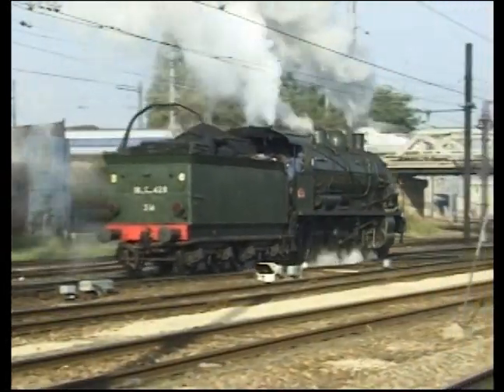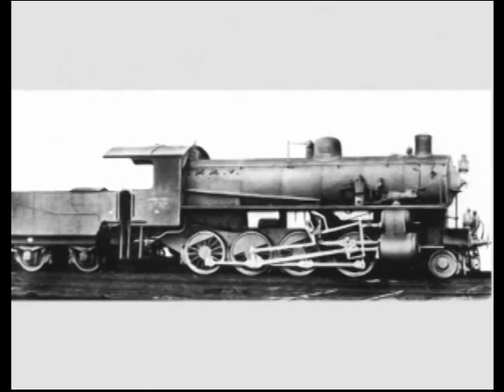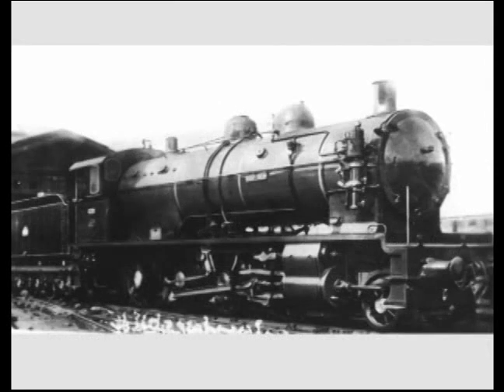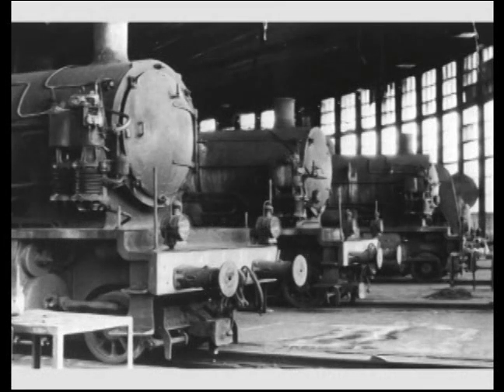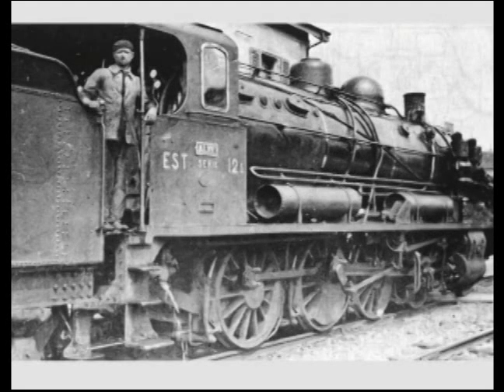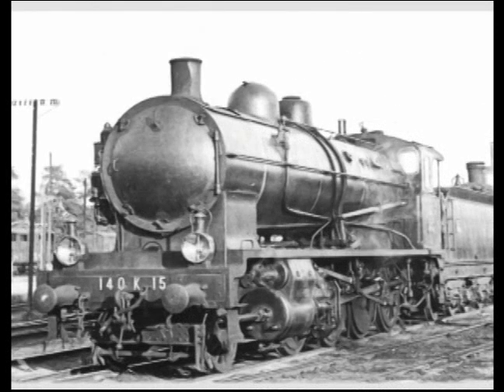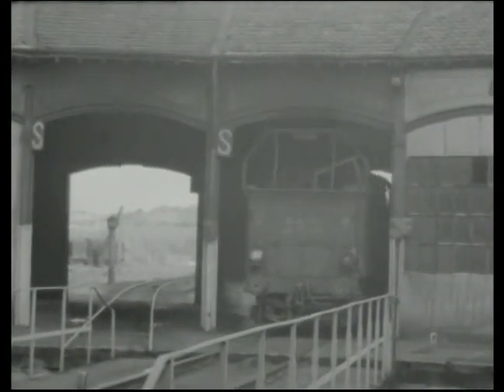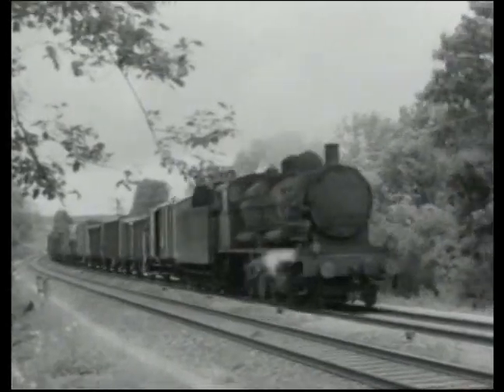Locovidéo n° 6 : Les locomotives à vapeur 140C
Il y a plus  25 ans, les 140-C ont clôturé l'époque de la vapeur à la SNCF, en tête de convois de marchandises sur le réseau CFTA de Franche-Comté.
Ce film renferme de nombreuses images de grande valeur historique tournées à la «grande époque» des 140-C durant les années 1960 à Verdun, Gray ou Châtillon-sur-Seine.
Puis, dans la seconde moitié du film, Jacques Chaussard nous présente des séquences contemporaines des 140-C préservées, dont un accompagnement à bord de la 140-C-314 de la FACS / Vermandois. Un film qui enchantera tous les nostalgiques de la vapeur française.